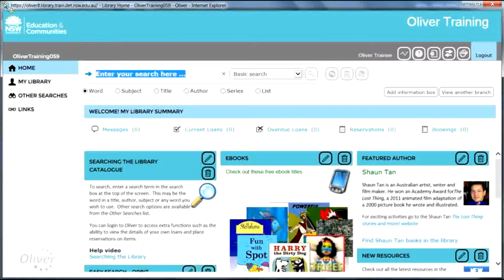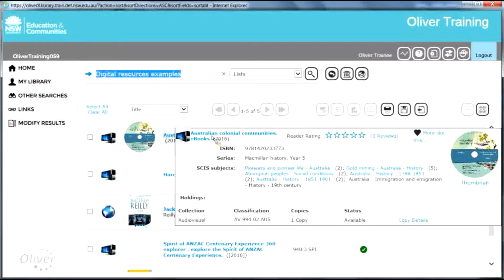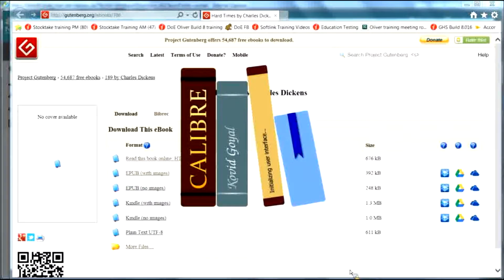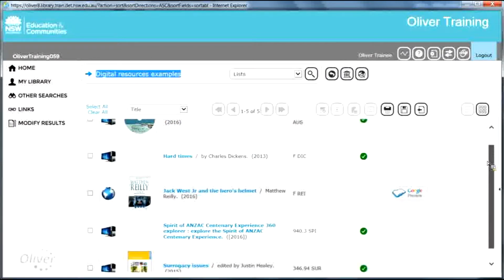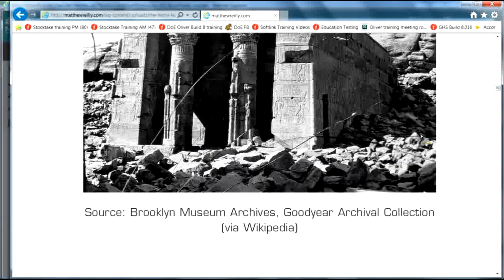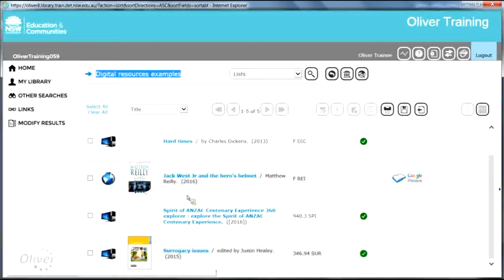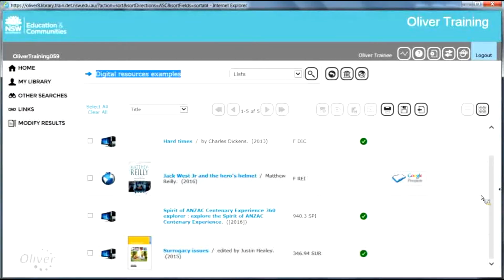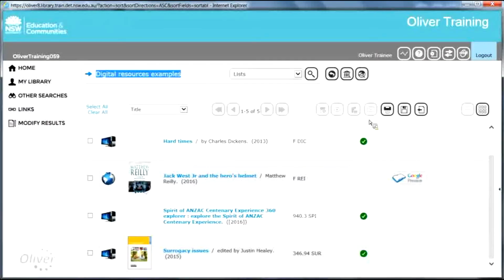Managing Digital Resources Search Interface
Oliver training course about managing digital resource. This session is about the search interface and digital resources.